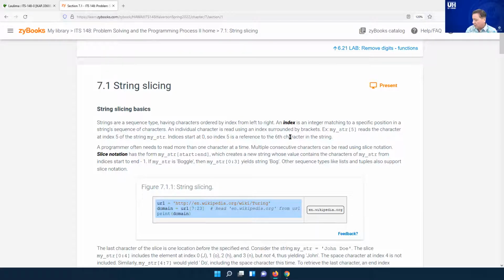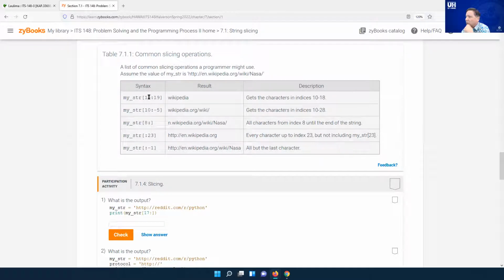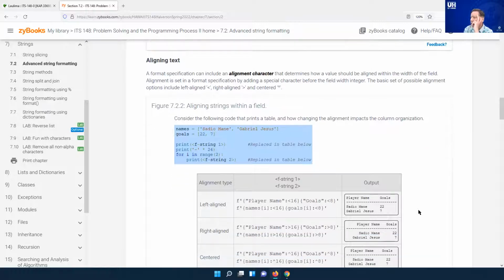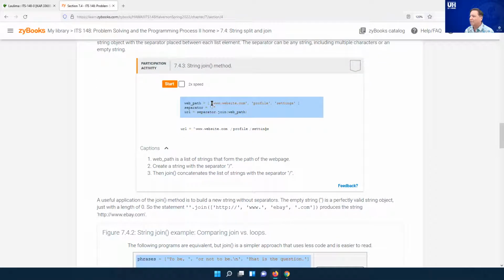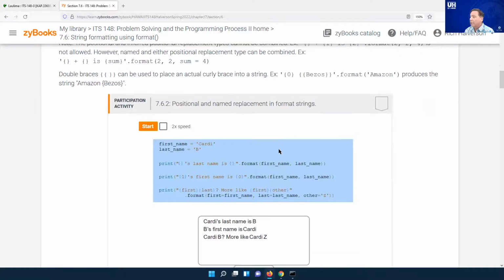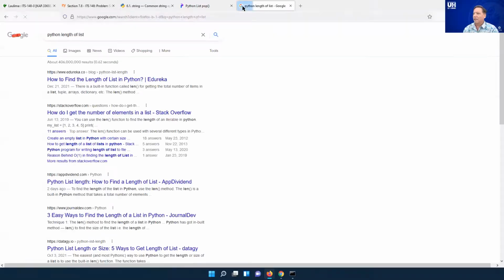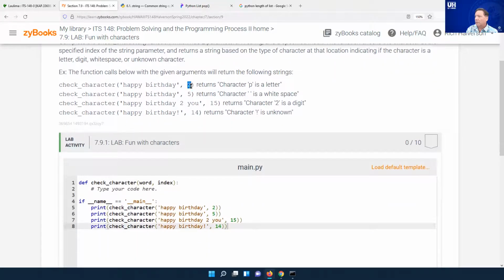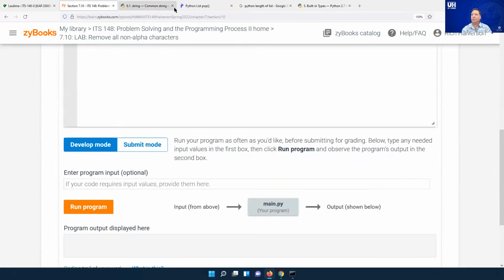ITS148 Video 02 Spring 2022 Chapter 7 Review - Strings